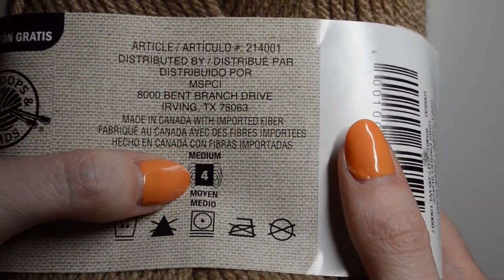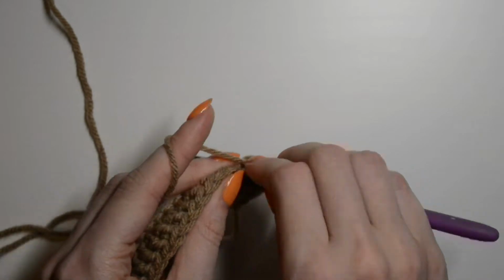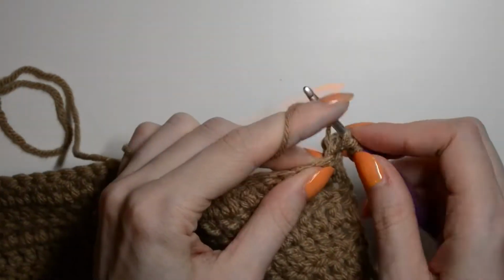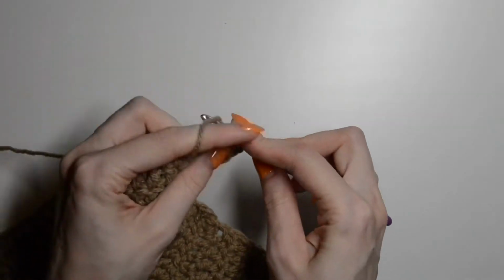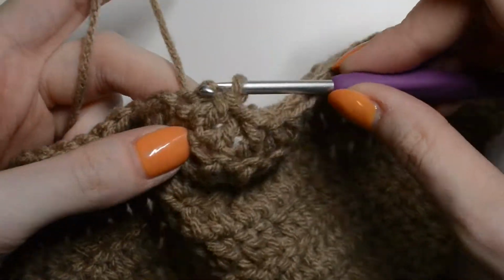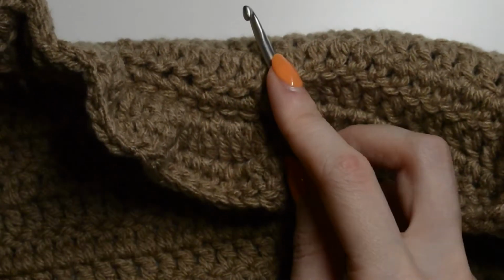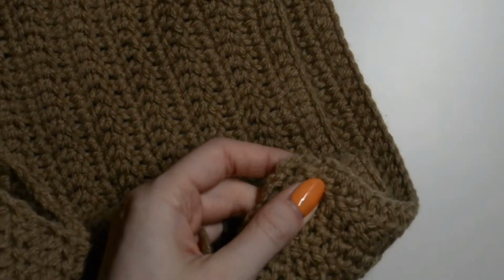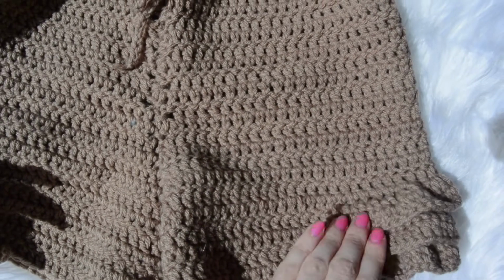HIGH WAISTED CROCHET SHORTS TUTORIAL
Hi guys, I’m so happy to share my High Waisted Crochet Shorts Tutorial! It's super easy and perfect for a beginner!

Make sure you check out my blog for all of the information and full written pattern. And remember, it's FREE :)

I also wanted to thank each and every one of you as I held my first giveaway and it was a great success!

If you’ve read this far, should I make a twitter to keep you guys up to date?

created by me in GarageBand 😛